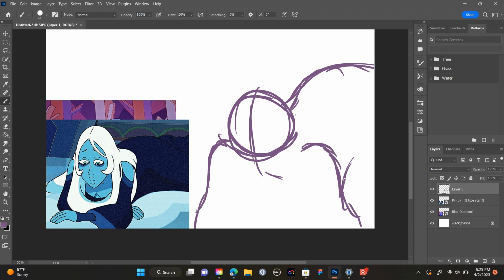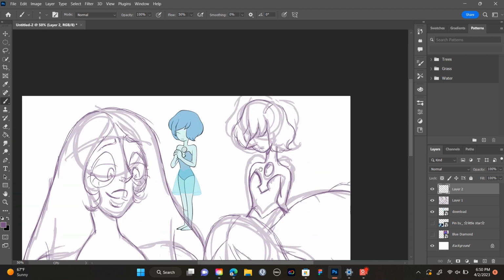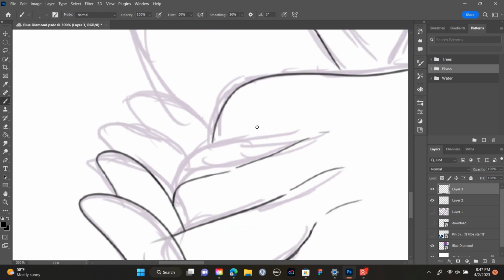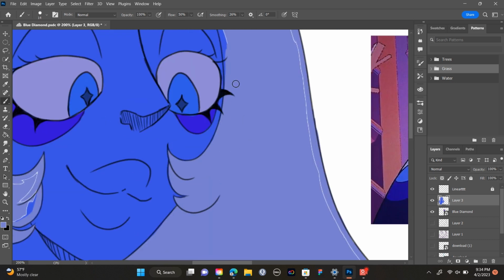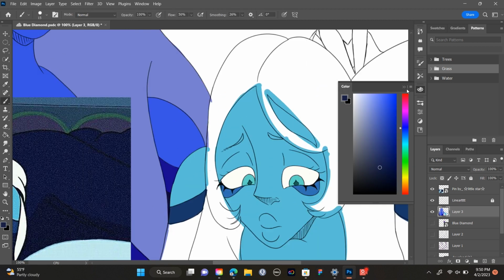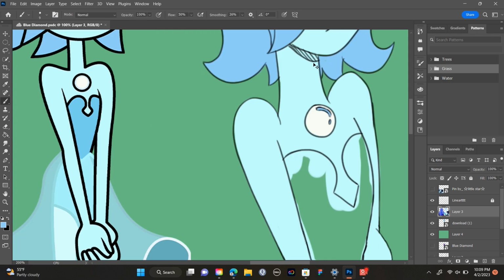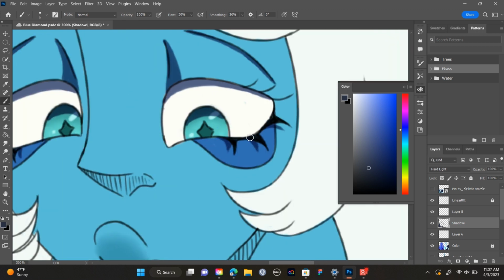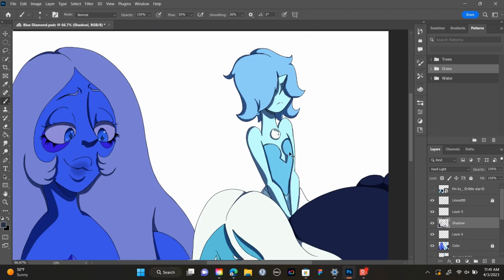Blue Diamond in my Style!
Hope everyone is having a good day/night! Hope you all enjoyed the video!

Enjoying my jabbering and tangents!

Music rights:
Music from Uppbeat (free for Creators!)